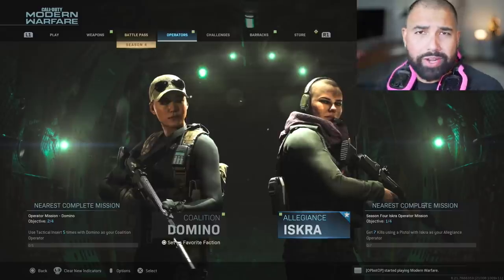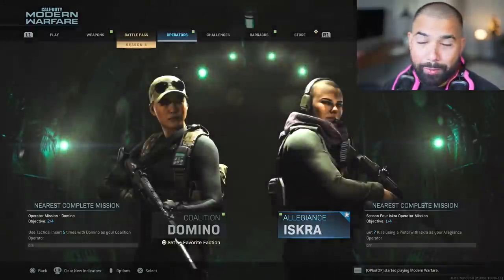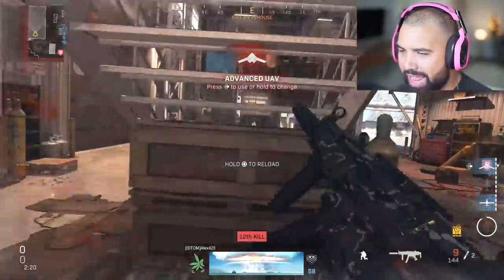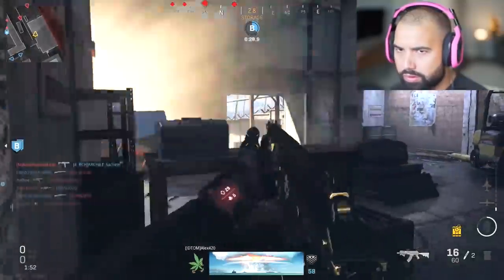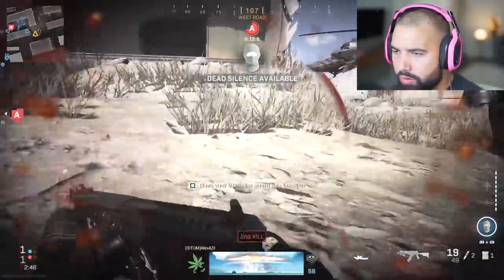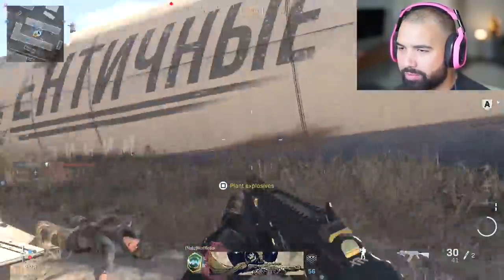The NEW SEASON 4 "CR-56 AMAX" is INCREDIBLE (Modern Warfare)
Modern Warfare Season 4 UPDATE. New CR 56 AMAX Legendary Emissary Gameplay. This video showcases the new assault rifle legendary Emissary gameplay within the new season of Modern warfare and Warzone.

EVERYTHING I use to Game:
▶Kontrol Freek:
▶SCUF Gaming:
▶GFUEL:
6800 SW 40th St #282